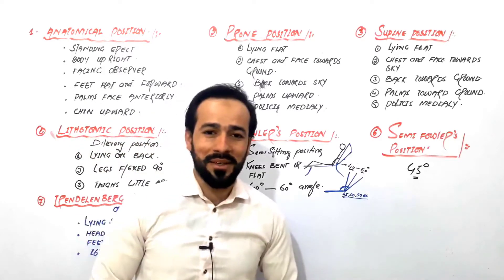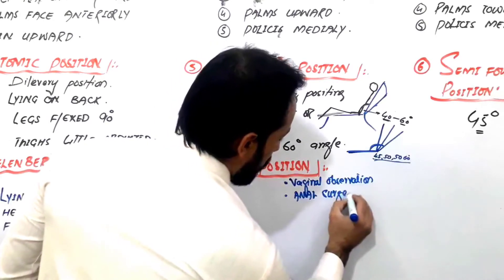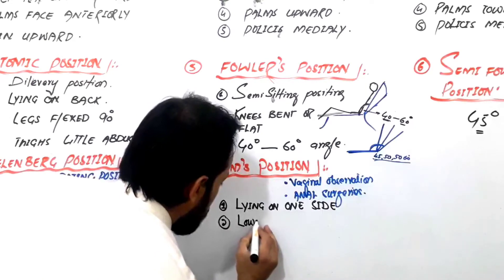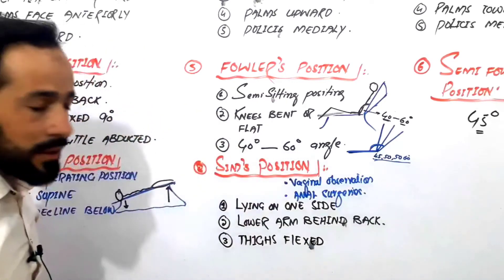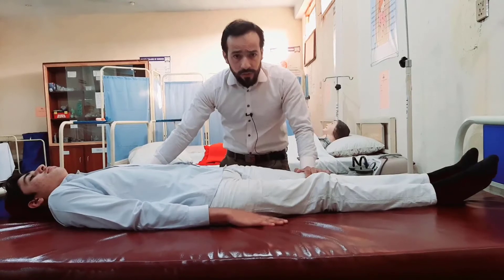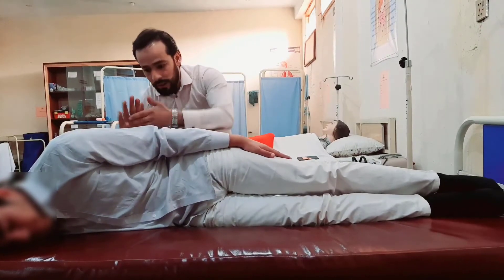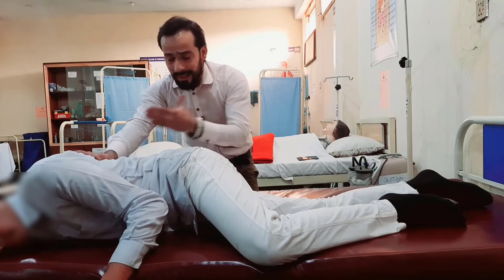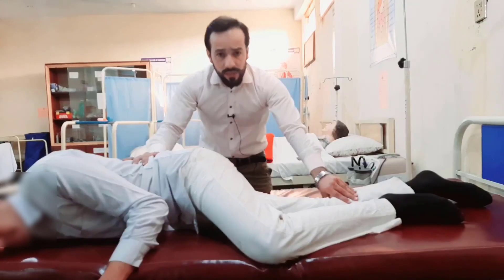Sim's Position | Anatomical Positions | Explained Practically | Learn Conceptually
top keywords
AshiqullahTopTop
lesson
Top
lesson4u
lesson4
sims position nursing
sims position sleep
sims position vs side lying
sims position procedure
sims lateral position
sims position used for
sims position purpose
sims position medical
sims position pregnancy
sims position definition
anatomical position in urdu
anatomical position and directional terms in urdu
anatomical position of human body
anatomical position examples
anatomical position and directional terms